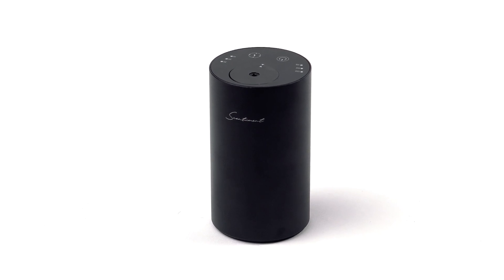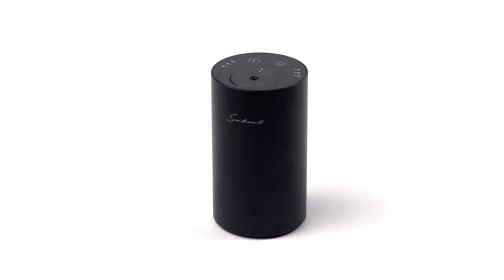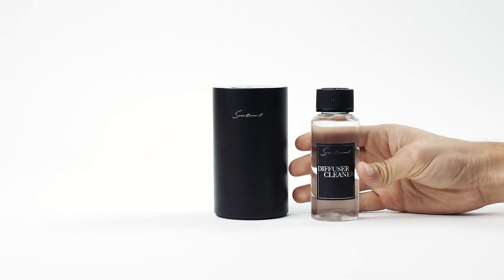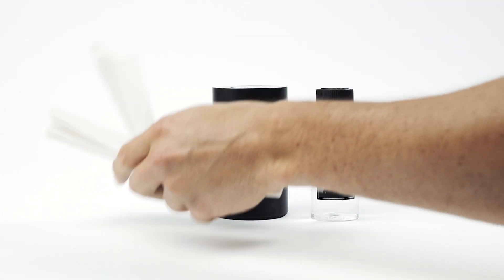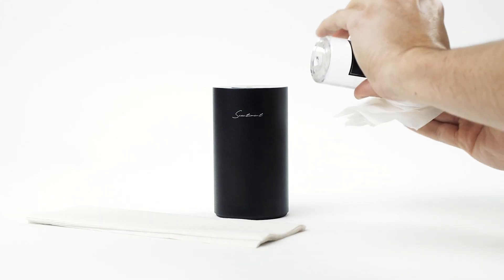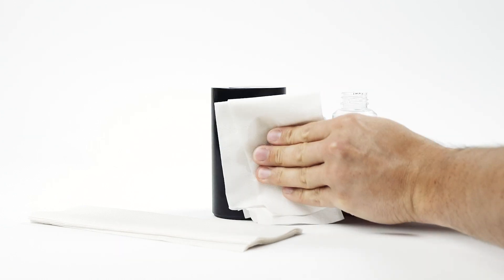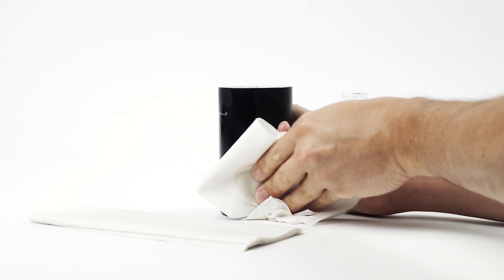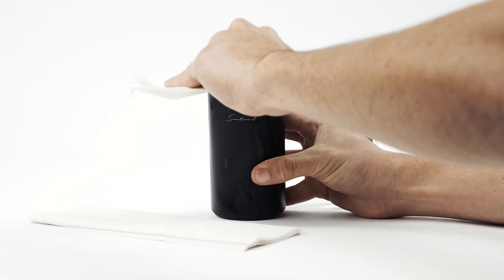Scentiment: Scent Diffuser Mini - Cleaning The Exterior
Learn how to keep your Scentiment Mini Diffuser looking pristine with our easy cleaning tips! Discover the simple steps using Scentiment's Diffuser Cleaner and a cloth or paper towel to remove fingerprints, smudges, and oil residue. Maintain the sleek appearance of your diffuser by cleaning it every two weeks. For more maintenance tips, explore our support videos!

For more information or to place an order, visit our official